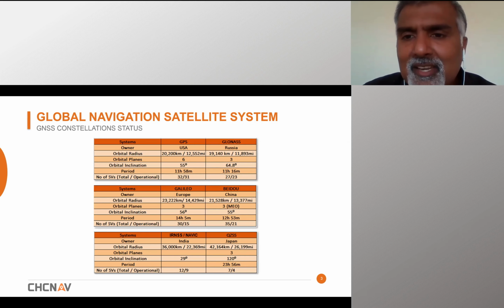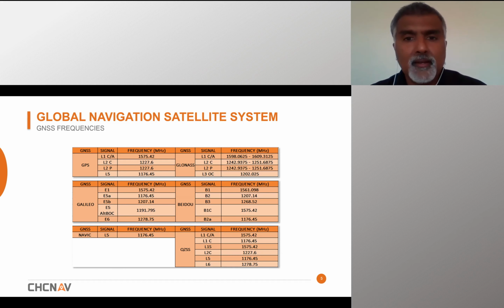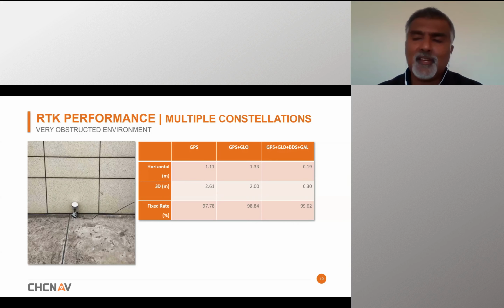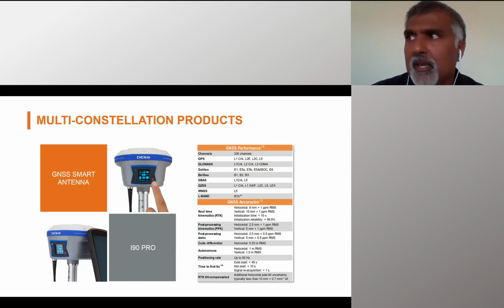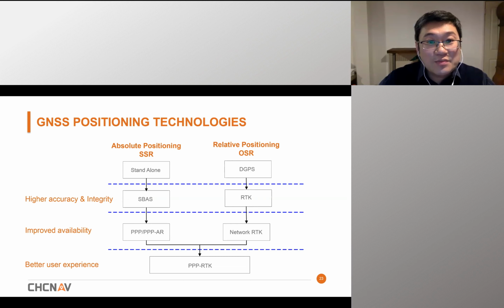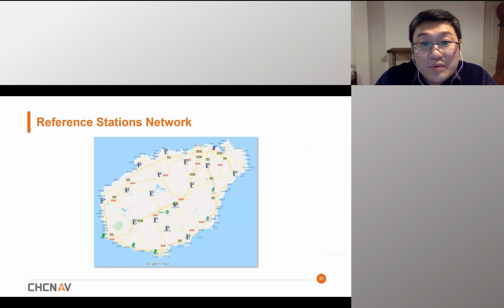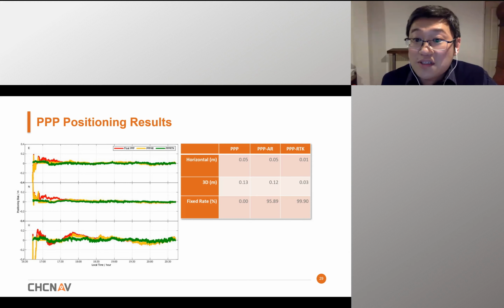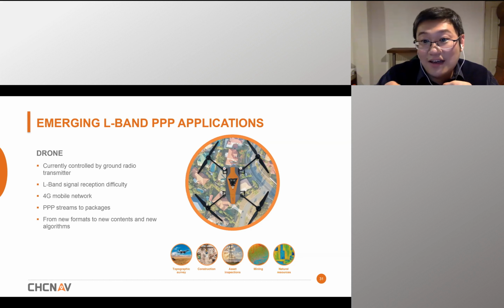Multiple Constellation and L-Band PPP Applications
Presented by: Dr. Xin Shi, Chief Scientist, CHC Navigation
and Ronald Ramsaren, Director of Product Development, CHC Navigation